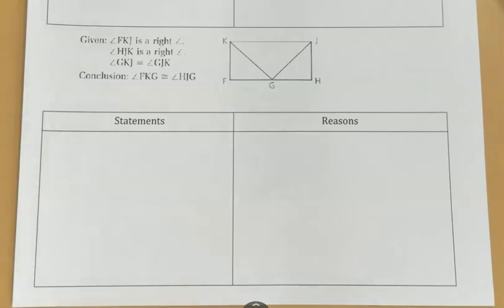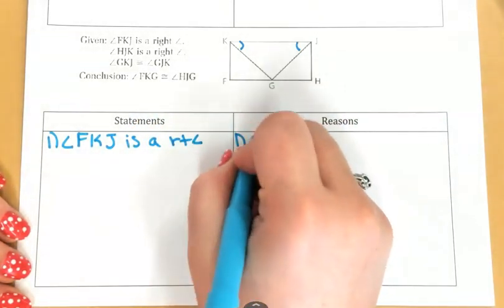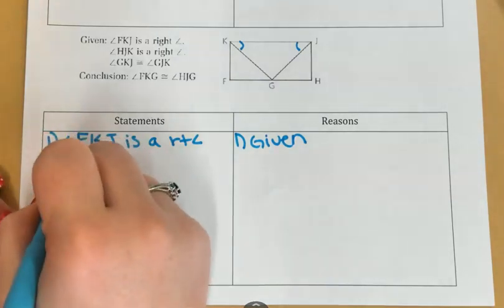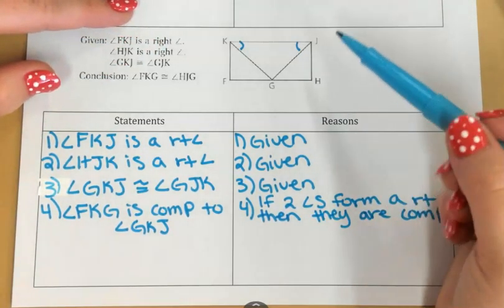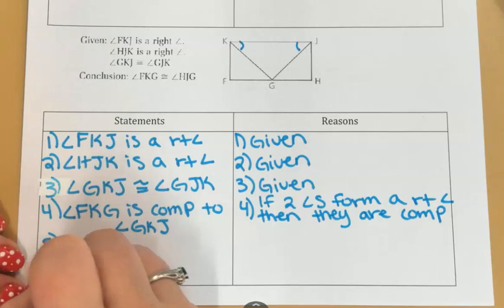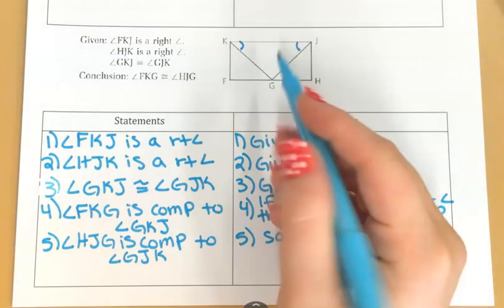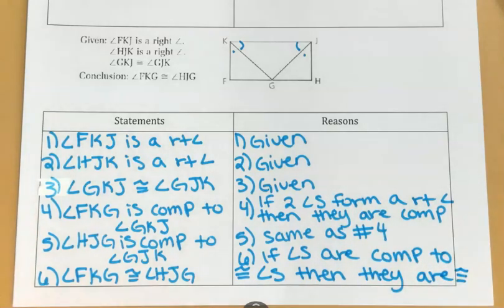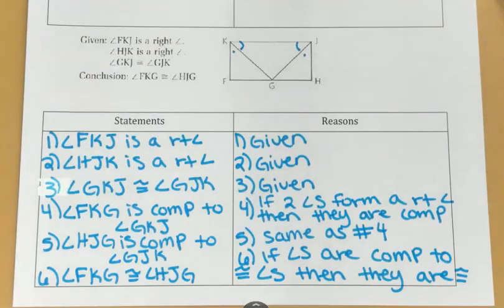2.4 Notes Part 2